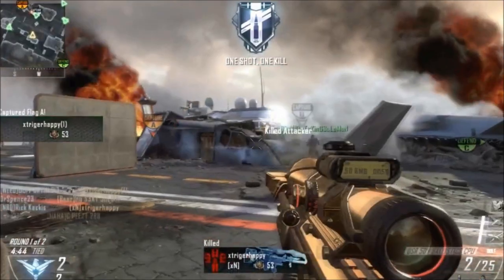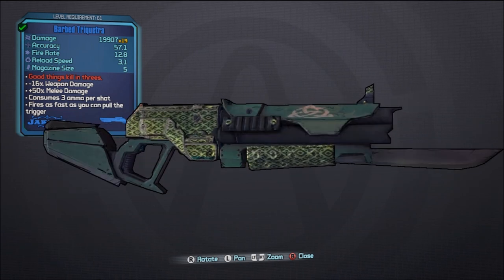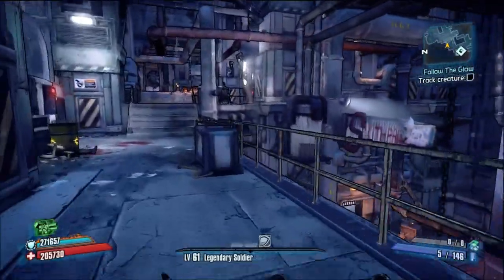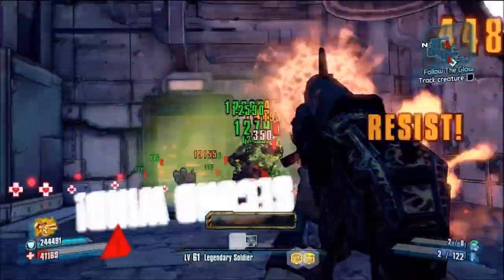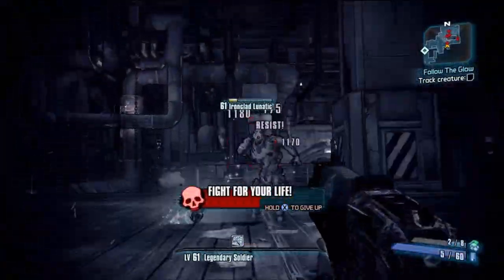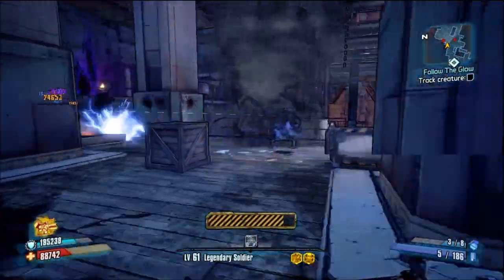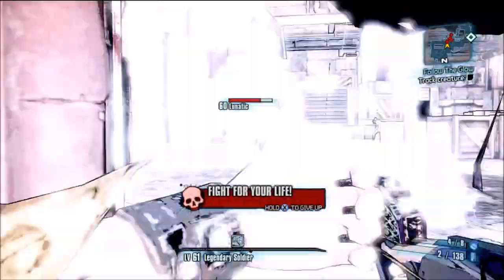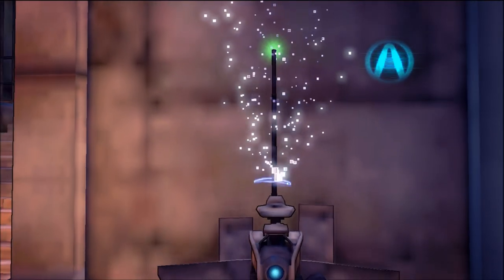LVL 61 Triquetra - Treyarch Shotgun! | Red Text Weapons | Borderlands 2 Rare & Unique Shotgun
Showing you the Triquetra shotgun, one of the most powerful shotguns in the game, wile still remaining relatively easy to aquire.

Credit for music used:
"C'Mon (Analog By Nature Remix)" by AnalogByNature (feat. FORENSIC)